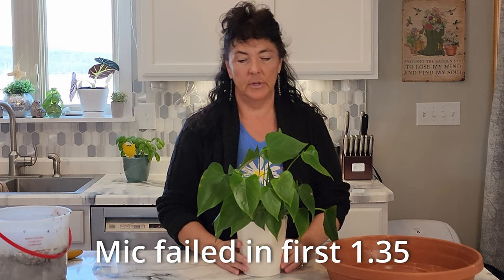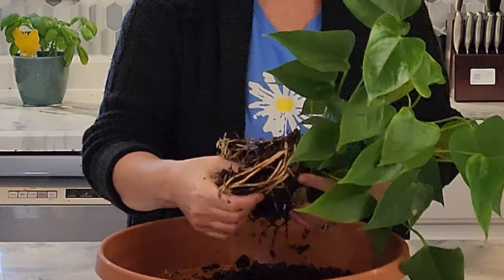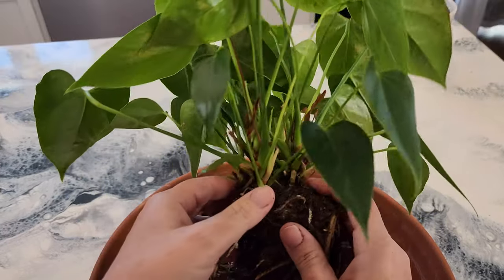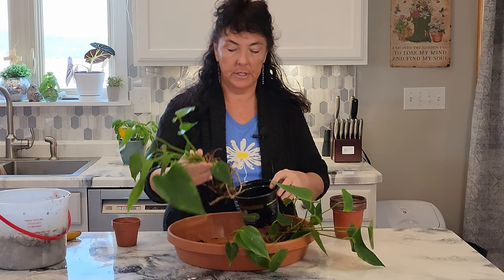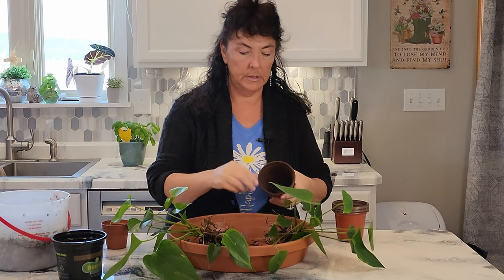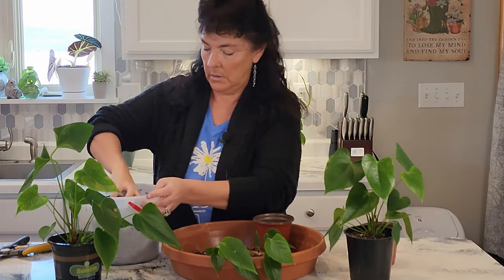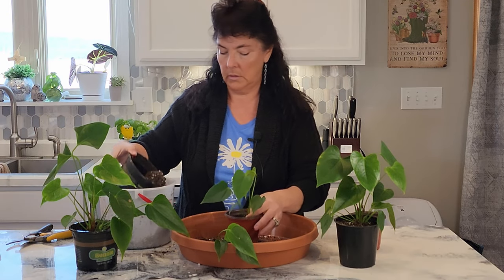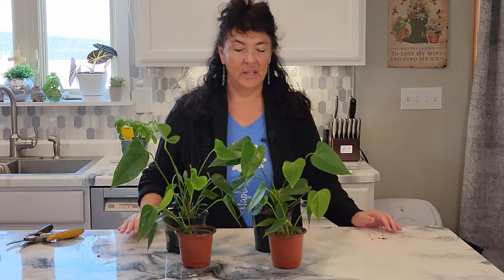Red Anthurium (Flamingo Flower) propagation to rebloom.🌿🌹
After Valentines Day many people have these plants and are not sure what to do with them.  Please do not throw them out.  They will rebloom if you take these steps.

In the Winter months I get my plant fix by tending to my 100 + plants.

Give us a 👍thumbs UP so Youtube knows to share this content with others.

I have linked the plant gear I use below.

Links for Houseplant items I use.

🌿Houseplant Stands
(Amazon plant stands)
(Amazon plant stands)
(Amazon plant stands)
(Amazon plant stands)

🌿Houseplant pots & décor
(Amazon self-watering pots)
(Amazon self-watering pots)
(Amazon Moss Poles)
(Amazon Gnat traps)
(Amazon 42in Moss Pole)
(Amazon 3in pots)
(Amazon 6inch Nursery pots)
(Amazon Moss Poles) Heavy duty
(Amazon propagation bud vases)

🌿Planty Clothes
(Amazon Sunflower shirt)
(Amazon flower jeans)